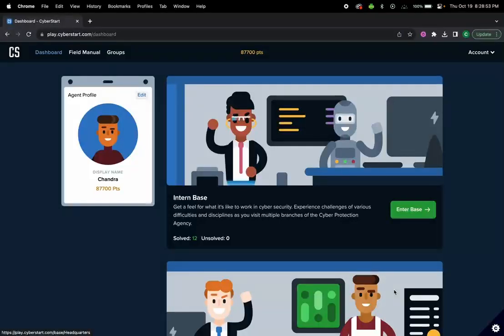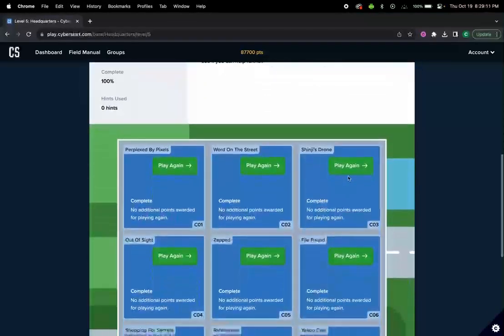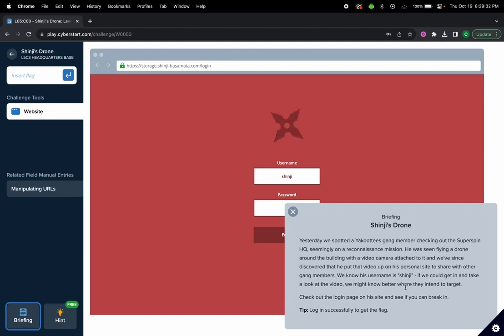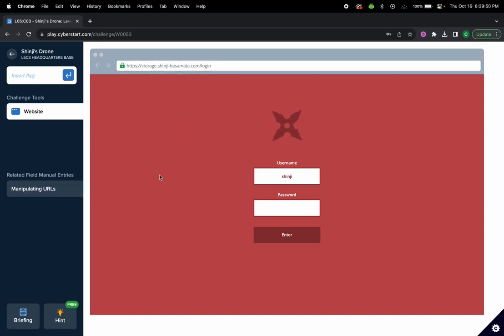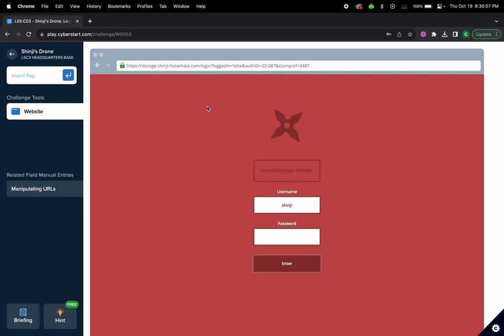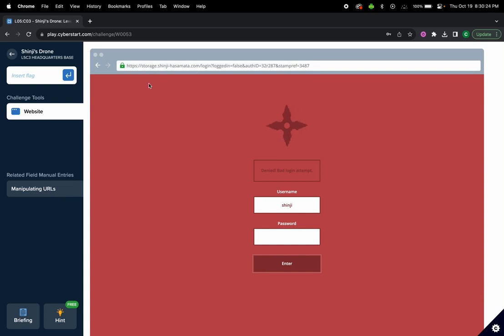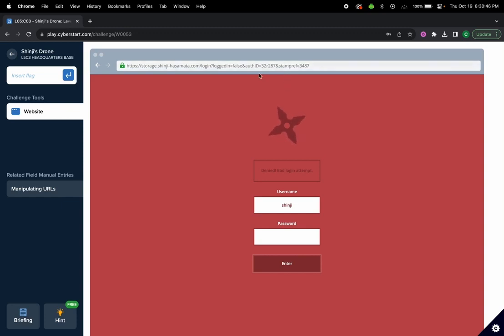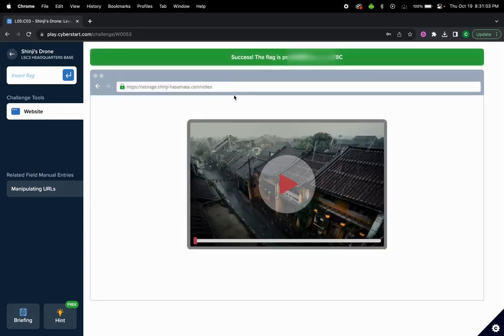Manipulating URLs | Cybersecurity Challenge CyberStart HQ Base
Delve into the core components of URLs with our detailed guide. Learn the purpose of subdomains, the role of parameters, and more in this straightforward exploration. Perfect for tech enthusiasts aiming for a solid grasp of URL fundamentals.
Cybersecurity Challenge (Social Engineering, SQL Injections, Website Dev Tools)
Shinji's Drone
L5C3 HEADQUARTERS BASE
This is the walkthrough of the CyberStart America Headquarters (HQ) Level 3. Firstly, I recommend you all try it by yourself, as that is when most learning commonly happens. CyberStart HQ base L03 C05.